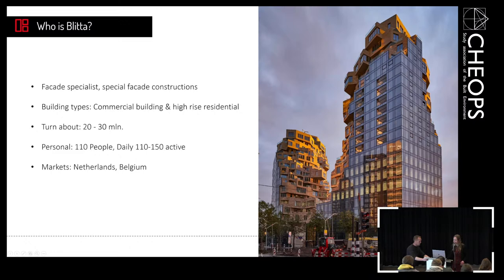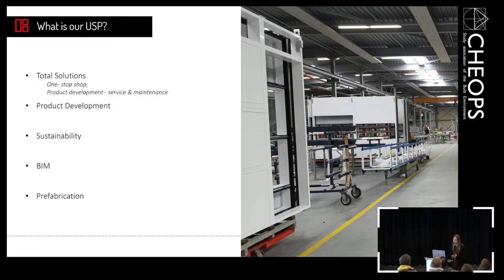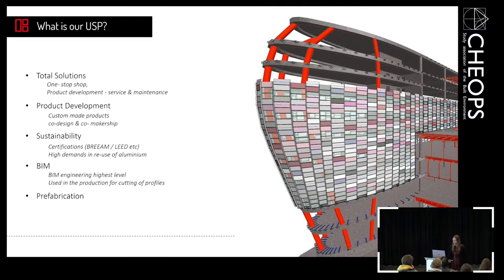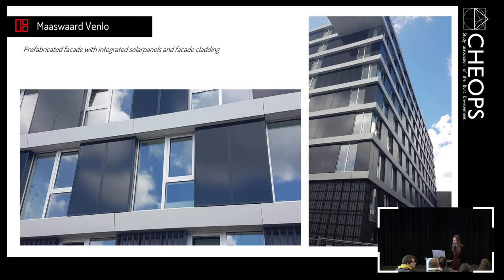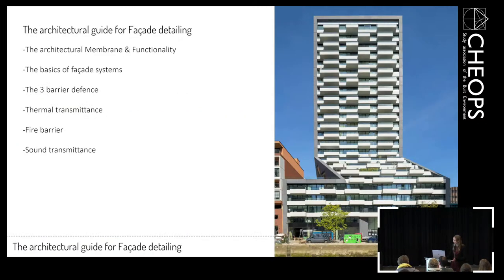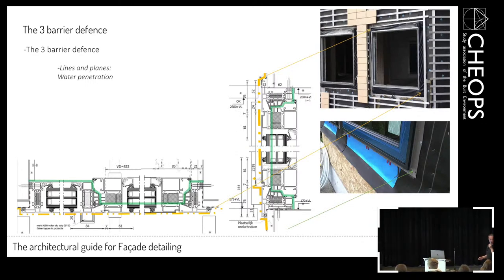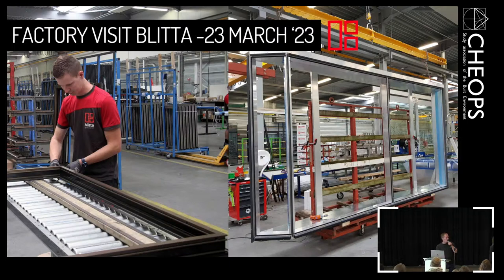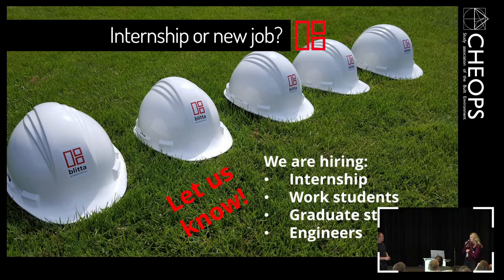Blitta Lunchlecture – The Architectural Guide for Façade Detailing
We engineer, produce and mount big and complicated facades in the Netherlands. In this lunch lecture we would like to take you on a guide into façade detailing. How can you make sure that no water and air enter the building? How does it work with thermal, fire and sound transmittance?